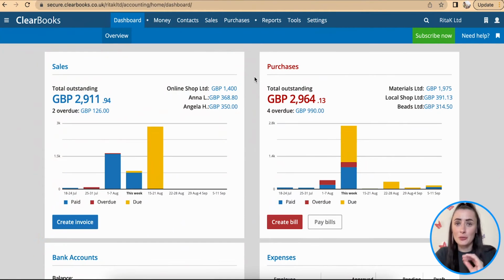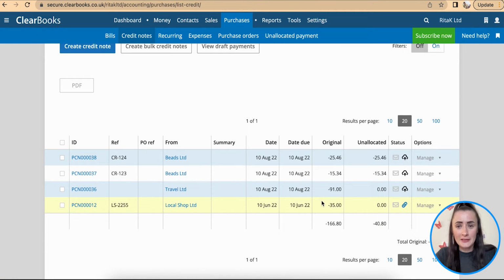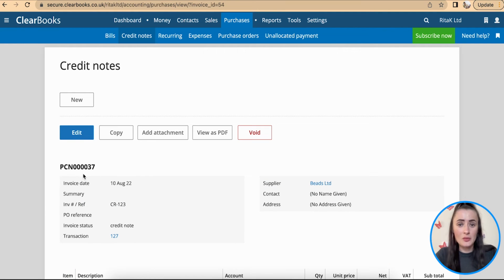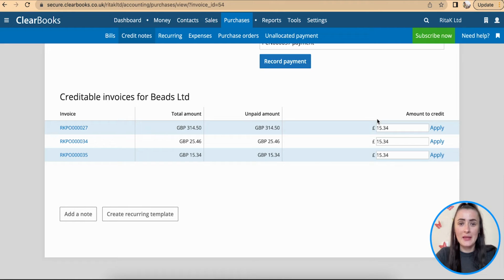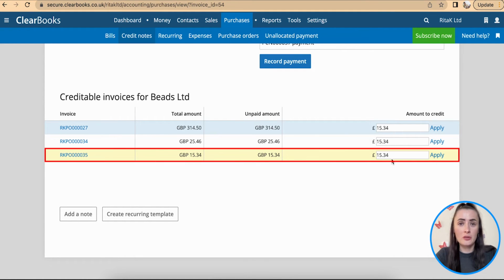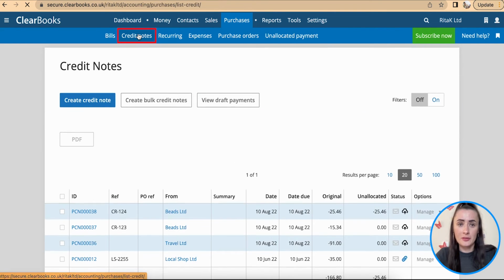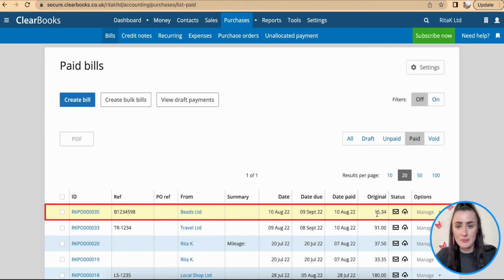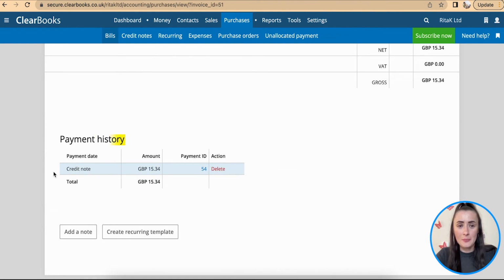How to allocate Credit Note to Supplier Invoice (Bill) on Clear Books